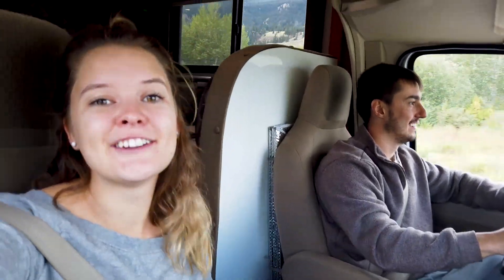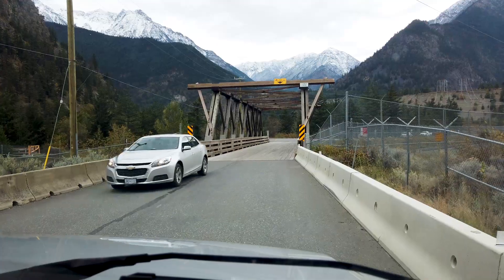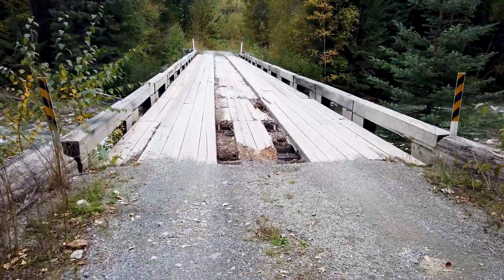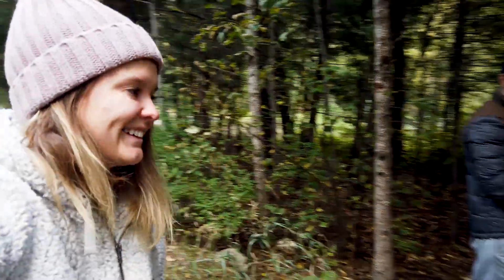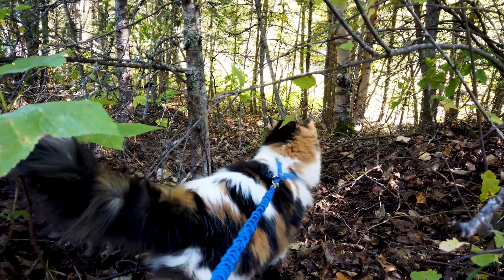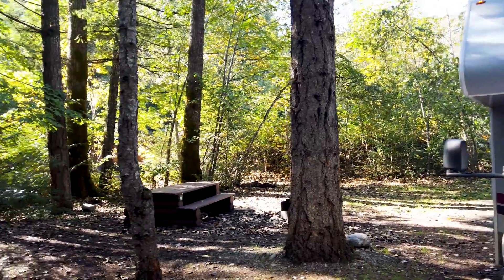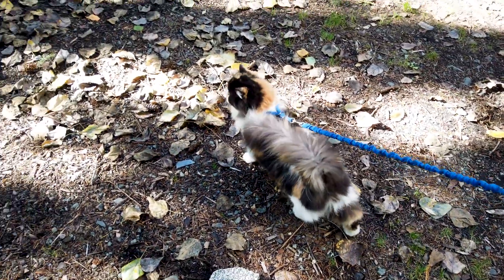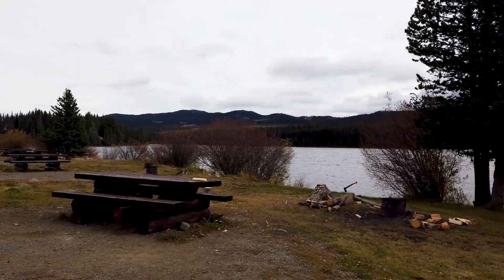RVing Highway 99 in the COLD - RV Travel Canada Vlog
RV Camping in the EPIC BC mountains. It's a popular RV rental loop for a reason! Two great free camping sites and a whole lot of the great Canadian outdoors, enjoy the RV vlog!

Good day and thanks for being back with us! Picking up from where we left off at that awesome Barnes Lake Rec site, we continue through the "BC Midwest" if you will. The Ashcroft, Cache Creek, Savona area is such a neat area. Being right by the Frasier canyon with massive rivers, mountains and forests it makes for a neat twist.

Our next destination was through the old BC gold rush trail. It's a windy route down Highway 99 driving through the bottom of the valley at times, and other times right on the cliffs of the mountains. This whole area is super popular for out of country tourists and many RV fleets like Canadream, Fraserway RV and Cruise Canada actually have RV rentals that do the area. That makes for RV friendly parking usually at least and people being accustomed to RV living.

Our first stop down Highway 99 was in the rugged town of Lillooet. We wanted to stock up on some groceries before heading out to boondock in the wilderness a few nights. There are quite a few free camping recreation sites (some have fees in summer months but we didn't have to pay any). Many of the sites are easy for RV parking as well since it is common out here. We ended up staying at Cinnamon Rec site the first night right by the river. It was good little sight we had to ourselves. Unfortunately while walking the campground though, I found some vandalized trees and spray paint everywhere from some locals. It looked like they had private property near the campground and chose to vandalize the one side of the site as a deterrent. Its a shame some people are such lowlifes to stoop to this level, instead of just not being cheap and buying private property signs, and or put up a cheap wire fence so people would know. Shame on you whoever you are out there.

After leaving that recreation site, we continued through the gold Rush trail, enjoying the scenic beauty, heading to Pemberton. Pemberton is a small community outside of the Whistler area and had another rec site near it we also wanted to head to.

Instead of spending two nights at Cinnamon we decided why not take a short drive the next day and see a second camping area just for the extra adventure. This campsite at Owl Creek again we had basically to ourselves. Adventure cat got more walking in at this site as well of course too. There was a train track leading to this free camping spot but only one train ever even crossed while we were there. (I managed to time lapse it, and the conductor waved haha)

And that about sums up the RV travel vlog today friends! It's a bit of Class C RV living, a bit of free camping and a whole bunch of beautiful British Columbia, Canada. Next video we're off to check out the town of Whistler and Squamish, with a bit of urban camping and a bit of boondocking.

Until next time, take care everyone!